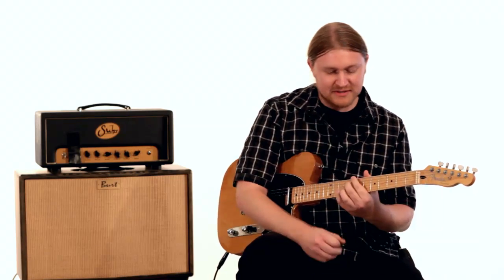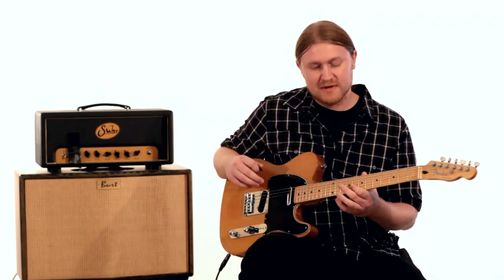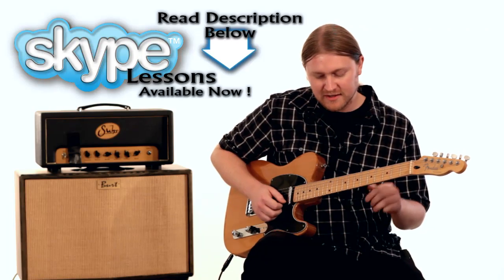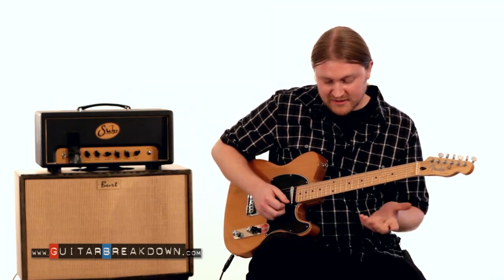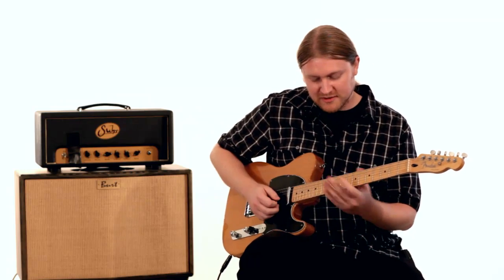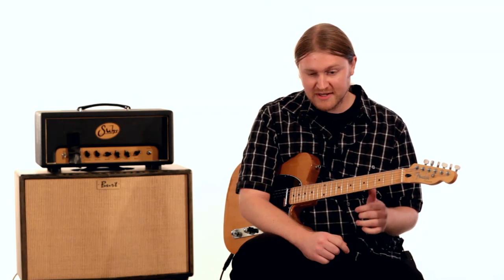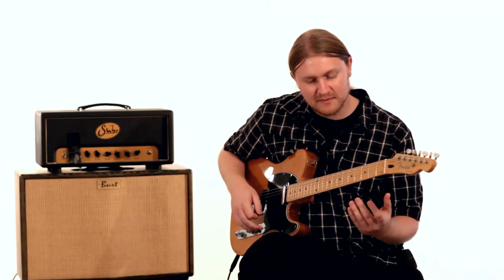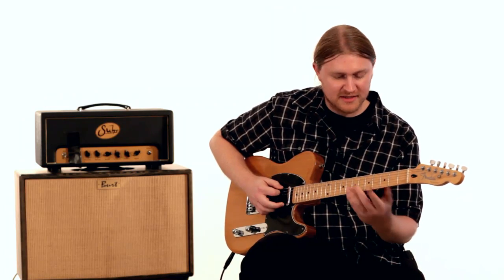Outside Fusion Pentatonic Lick - Jimmy Herring - Guitar Lesson - GuitarBreakdown - Blues Scale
- Here's a quick Outside Fusion Pentatonic Lick for ya.  It comes from a Jimmy Herring solo that he plays on the tune Augusta's Ankle from the Project Z self titled album.

To grab a copy of the TAB/Transcription … Just click Like on this video then head over and let us know you want the TAB for this video.

This Lick is based on an awesome but simple concept … an easy way to play "outside" and get some unique sounds.  The basic concept is when playing your usual blues or pentatonic riffs … in say A minor Pentatonic … you can slip in and out of C minor Pentatonic and you get some really great "outside" notes.  So the brain doesn't have to work much … cuz you're just thinking pentatonic the whole time.

Basically you're playing a minor pentatonic scale up a minor third from the original pentatonic scale that you are using.  This gives you the b9, #9, b5 and #5 (all the altered "outside" notes) that make for a happy and healthy guitar player to riff on!  And there's no need to learn any new scales or patterns … it's all just glorious pentatonic!

Don't forget to check out everything Jimmy Herring ...

He is by far one of the most amazing and well respected guitar players tearing up the scene today.  Anything and everything he plays is pure musical magic.  And he's one of the best Guitar Instructors out there (he's done clinics all over the world and was a teacher at both Musicians Institute (GIT) and The Atlanta Institute of Music (AIM).

We are super proud to have Michael Bacarella Join the GuitarBreakdown team.  He is an amazing guitar player (and fellow AIM alumni).  He is currently getting his masters degree at USC … Studying with masters like Bruce Foreman, Richard Smith and Steve Travato.  Michael is one of those players you will be hearing a lot about in the coming years … His combination of straight up Jazz BeBop and Rock is just seamlessly mixed together … it will blow your mind.

So stick around for more Lessons with Mr. Bacarella … he's got so much good stuff to share!

Check out his website at …

Also check out our Lesson Packages with Allen Hinds and Josh Smith ...

Both Allen and Josh are Amazingly talented Guitar Players and great teachers as well.  If you like their playing ... you'll love these Lesson Packages!

For Skype Lessons check out ...

... we have hundreds of Free Lessons over there (many of which are not found here on youTube and are only available in the Free Lesson section of our website).

And we want to thank all that have helped us out with Donations ... it's your Donations that are helping us get this website up and running ... and help us to be able to continue to bring you these Free Lessons.

Guitar Lesson Taught by Michael Bacarella

Help us out if you can by going to our and buying us a cup of coffee by clicking the Donate button, we truly do appreciate all your support!